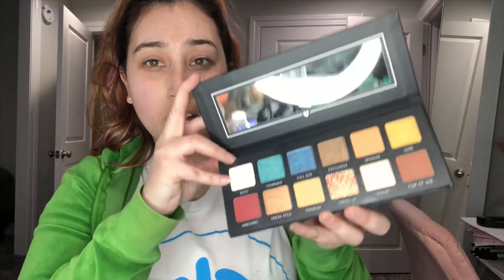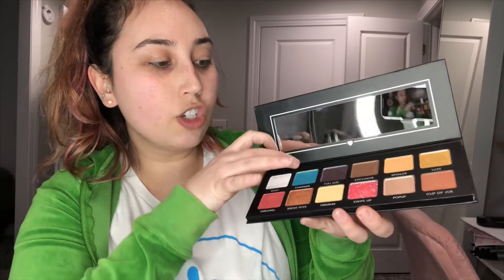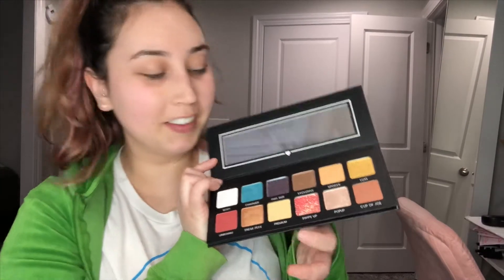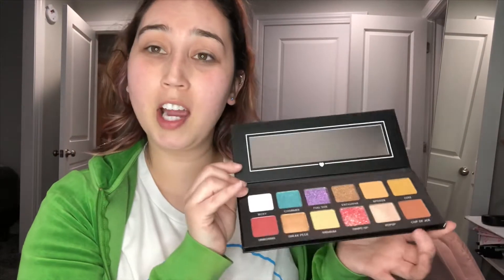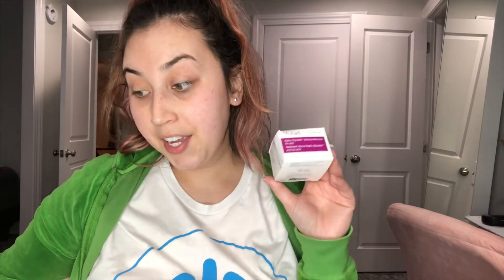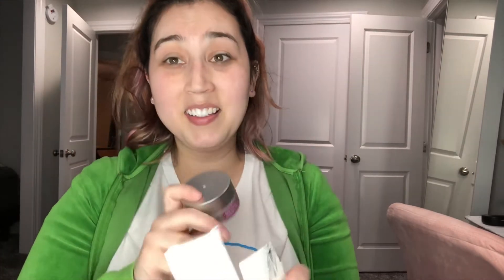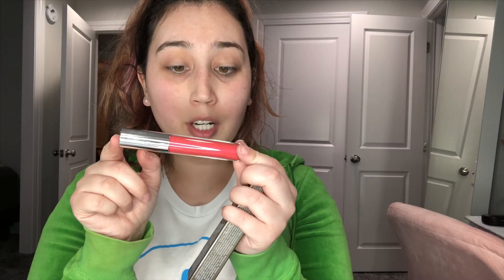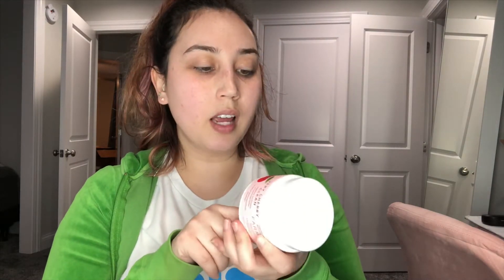BOXY CHARM: UNBOXING/REVIEW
Hey everyone! How are we doing?!? Today’s video is going to be a Boxy Charm unboxing and what I think of this months box!

LETS GET SOCIAL: IG sf_seairra